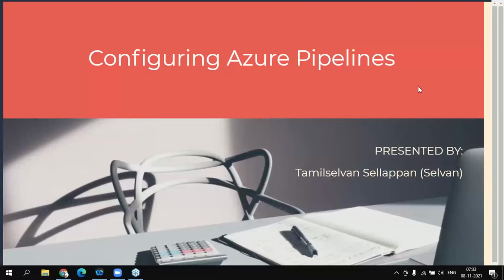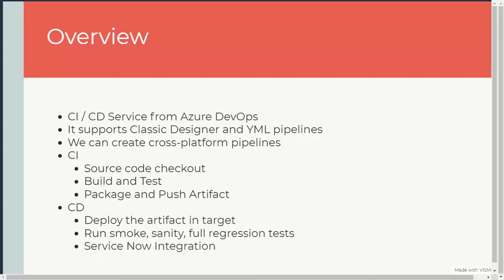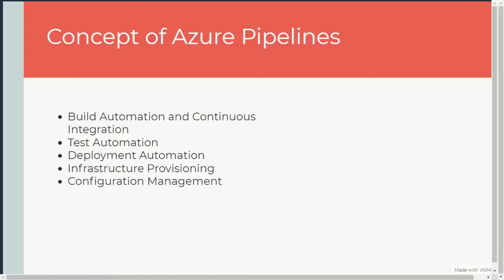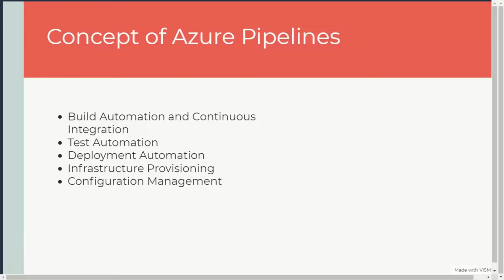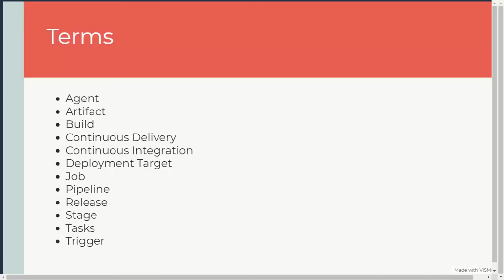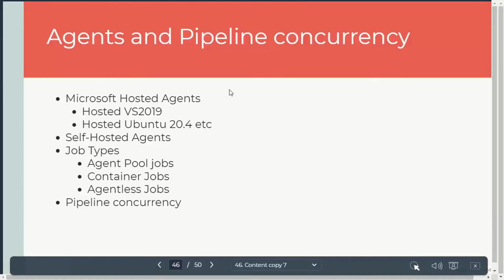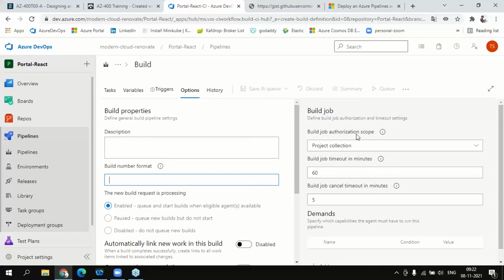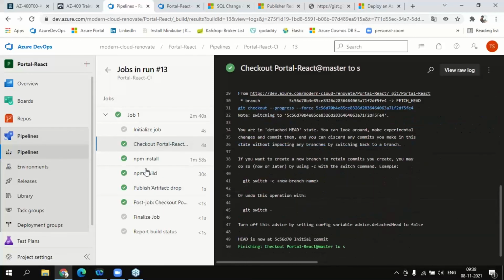05. DevOps Tutorial: Configuring Azure Pipelines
1. Overview
2. Concept of Azure Pipelines
3. Key Terminologies
4. Agents and Pipeline concurrency
5. Demo: Classic Designer Pipeline
6. Demo: Configuring self-hosted agent machine
7. Demo: Walkthrough of Azure Pipelines YAML file